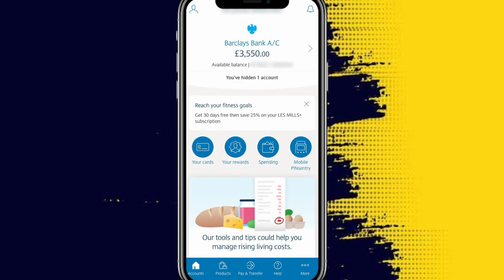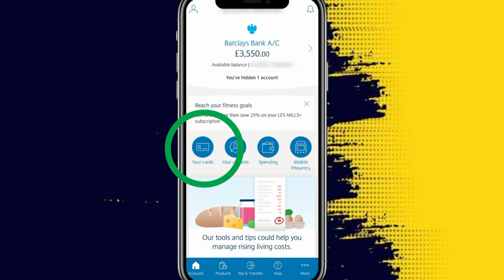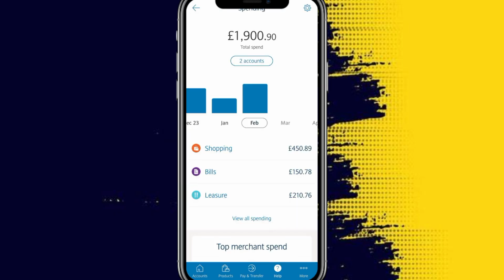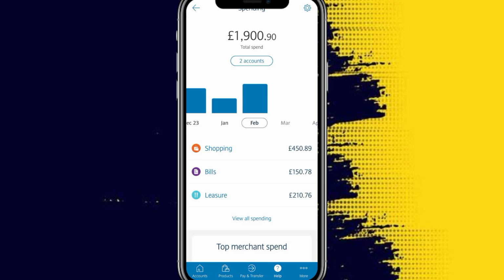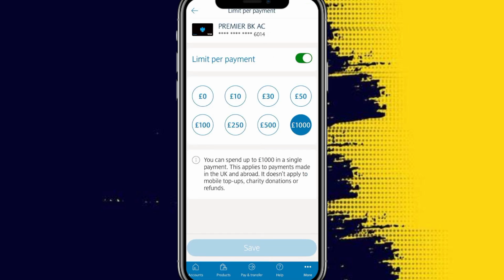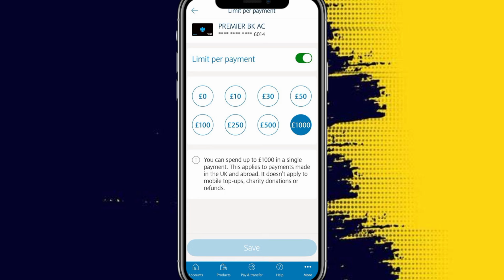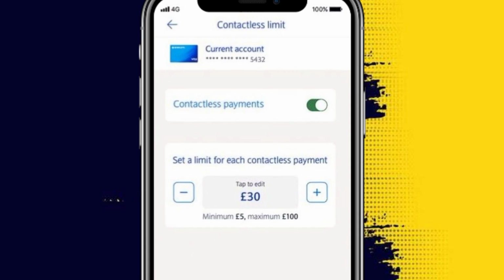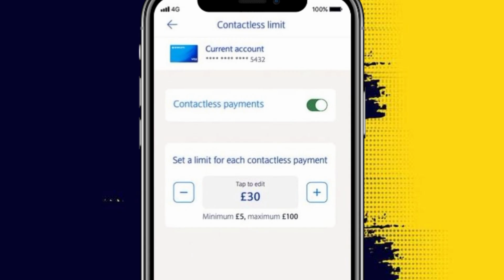HOW TO CHANGE SPENDING LIMIT ON BARCLAYS APP 2026 (UPDATE LIMIT QUICKLY)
In this comprehensive tutorial, we guide you through the process of how to change your spending limit on the Barclays app. Whether you’re looking to increase your spending limit for larger purchases or manage your finances more effectively, this video covers all the necessary steps to make adjustments easily.

By watching this video, you will gain a clear understanding of how to navigate the Barclays app, modify your spending settings, and enhance your financial control. Watch till the end to ensure you don’t miss any crucial steps and streamline your banking experience today.